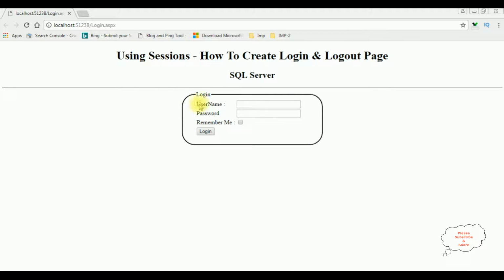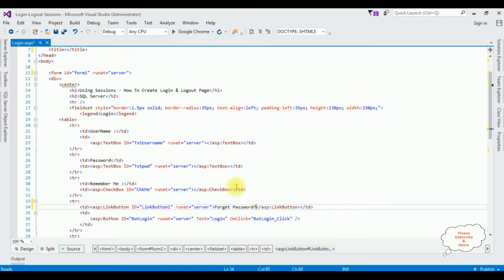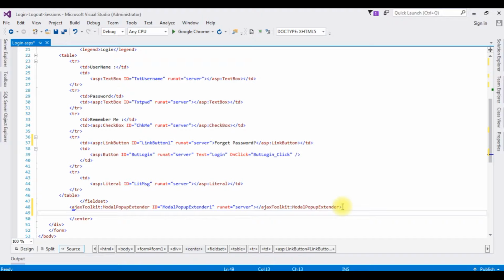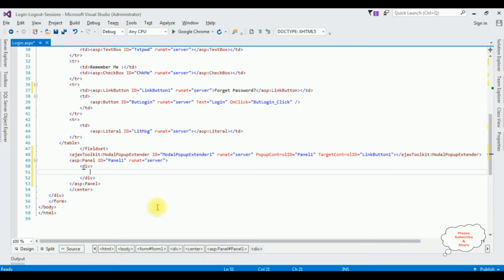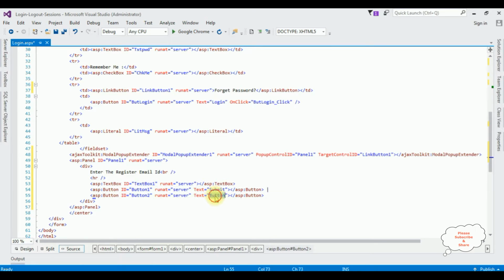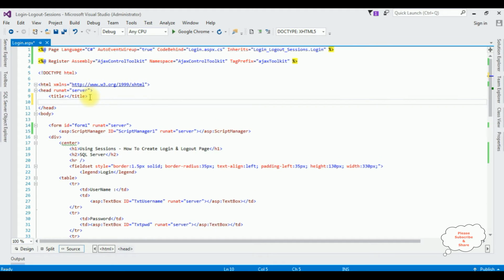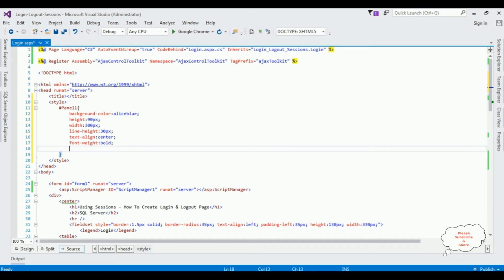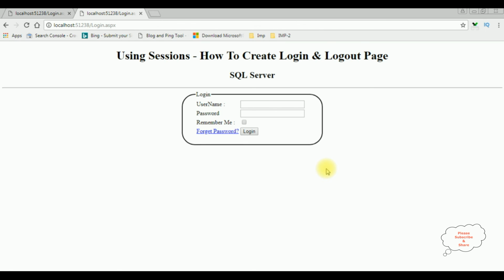ajax rounded corners modelpopup extender in asp.net example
ajax modelpopup extender with rounded border corners in c# open when link button click